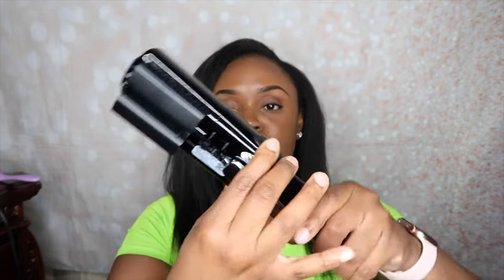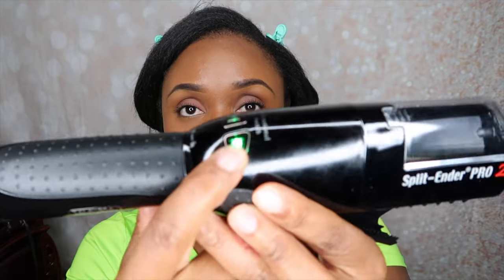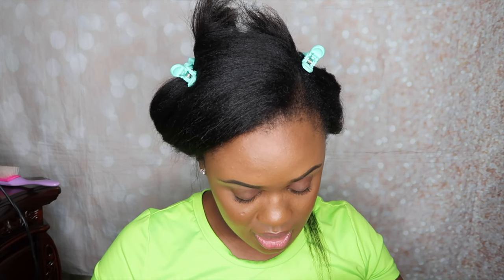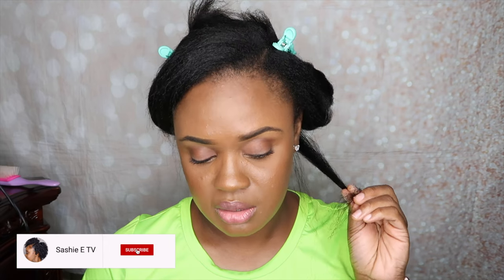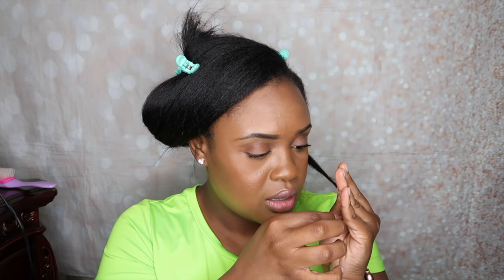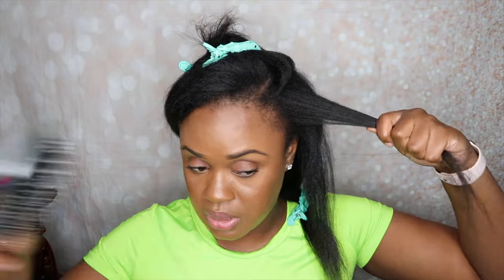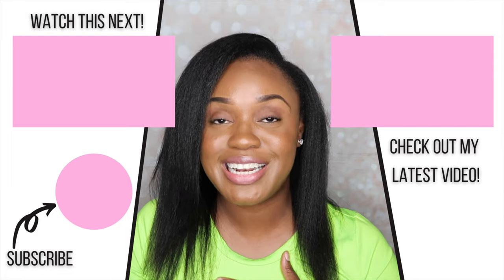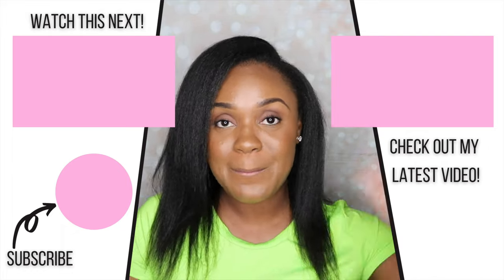SPLIT ENDER PRO 2: DOES THIS HAIR TOOL REALLY WORK?! 🤔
My hair is finally straight so I decided to give the Split Ender Pro 2 another shot! The Split Ender Pro 2 did get rid of quite a few. Definitely watch the entire video to see how well this tool works.

xoxo,

Sashie

0:00 Introduction
0:54 Details of the Split Ender Pro 2
1:46 Using the Split Ender Pro 2
5:11 Showing the Split Ends that Were Removed
5:55 Final Thoughts on Split Ender Pro 2
8:05 Outro (Follow Me on IG @SashieE.TV)

Items Used:
Split Ender Pro

Previous Video:
STRAIGHTENING MY NATURAL HAIR FOR THE FIRST TIME IN ONE YEAR